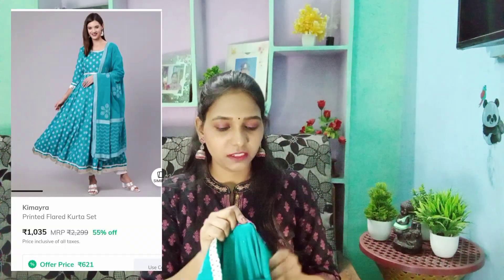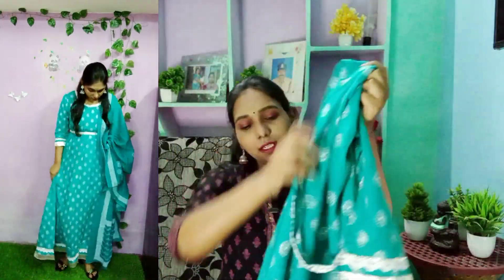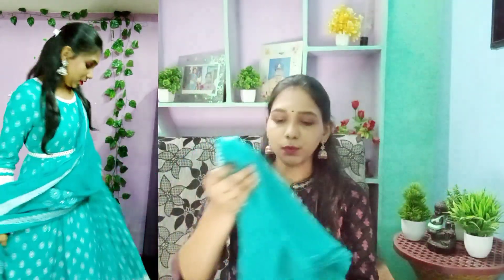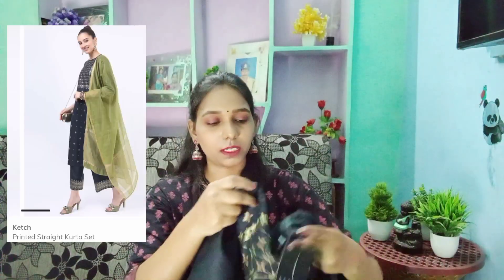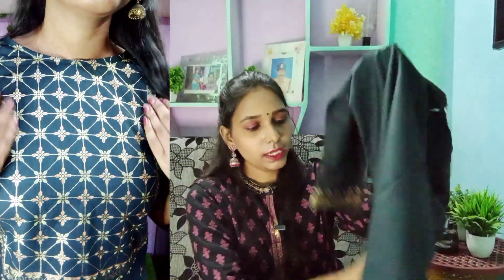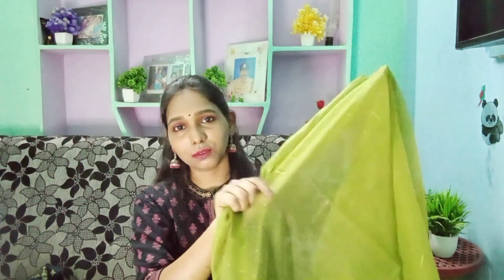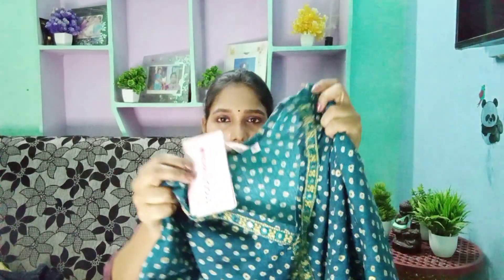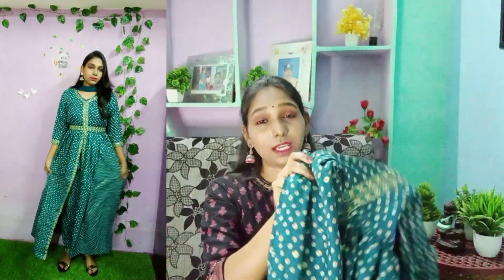💕ajio latest party wear kurti sets haul |kurta set with belt | kimayra, ketch, berrylicious sets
kurti sets link here👇
sky blue kurti set
watch this video before buying kurtis in ajio
how to apply coupon in ajio 2023 / how to get kurtis offer price in ajio